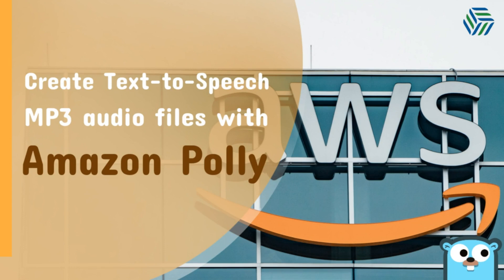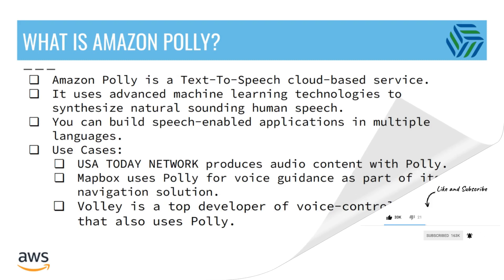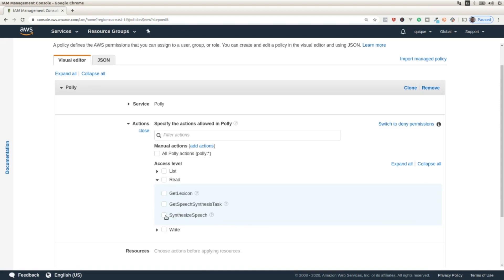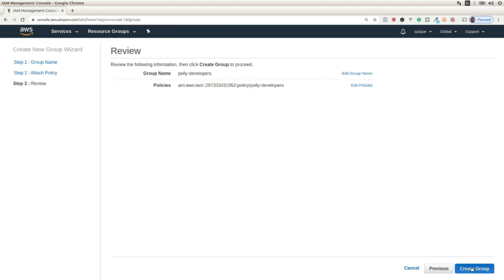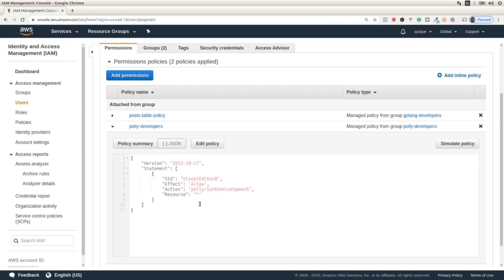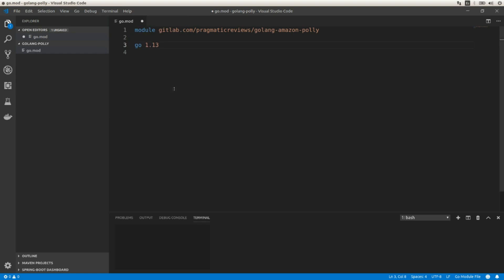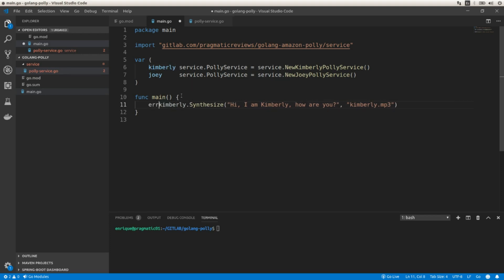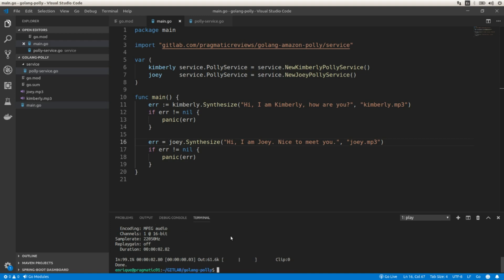Golang / Go Crash Course 10 | Generating Text To Speech MP3 files with Amazon Polly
In this video we are going to create Text-To-Speech MP3 audio files with Amazon Polly by using the AWS SDK for Golang. ➥ Get a Certification as a Python Data Scientist or Data Engineer

We are also going to setup the required permissions by using the AWS Console so we can interact with the Amazon Polly API by using the AWS SDK for Golang.

Elementor: The Best Page Builder for Wordpress.

Linode: Predictable Pricing and an easy to use platform to deploy your applications in a reliable global infrastructure.

Golang AWS SDK Docs